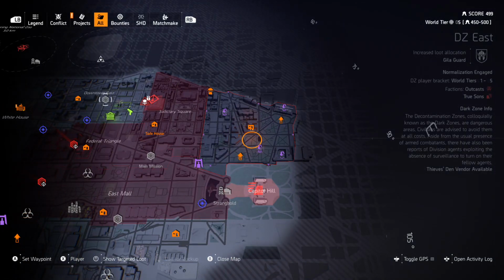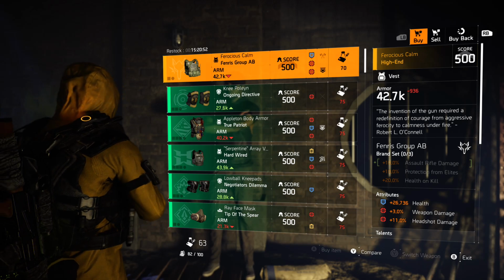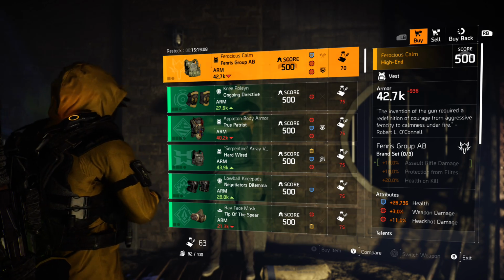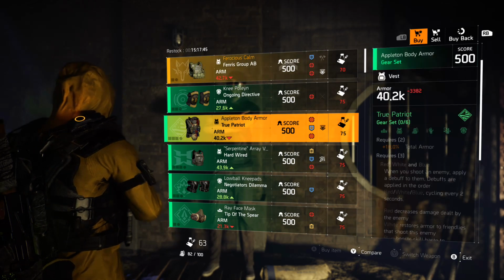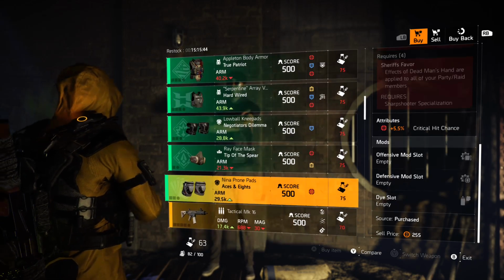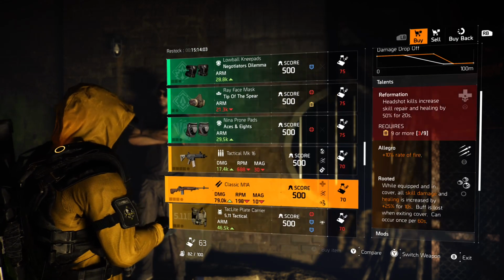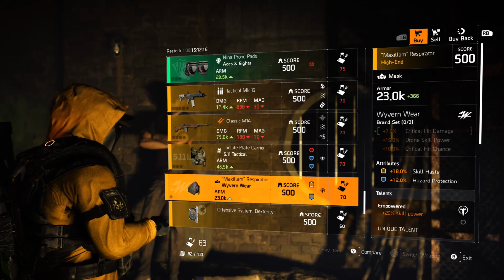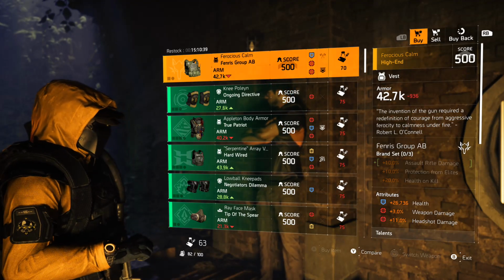BUY PERFECT BERSERK | DZ East Thieves Den Vendor Reset | The Division 2 | Nov. 13th 2019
Quick video for today's thieves den vendor reset. Enjoy!